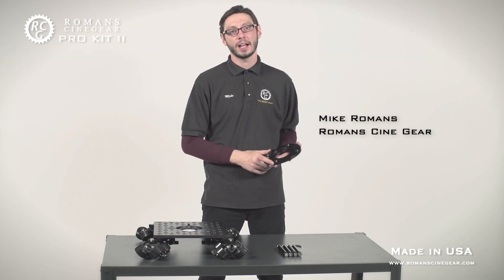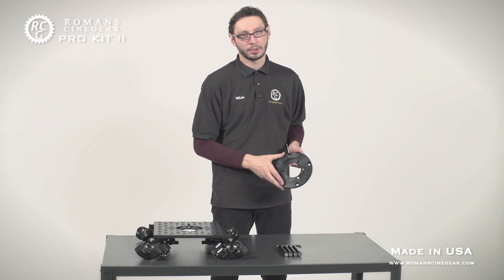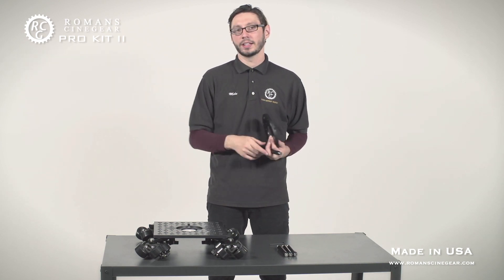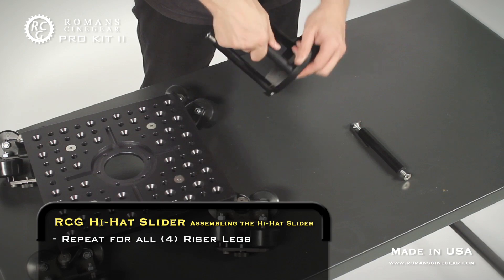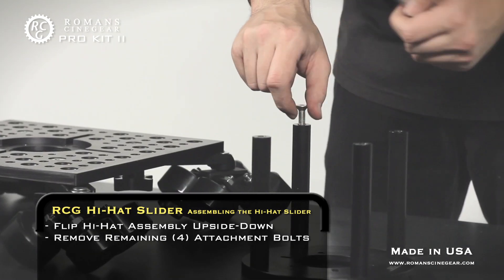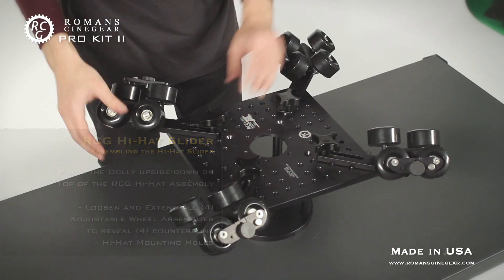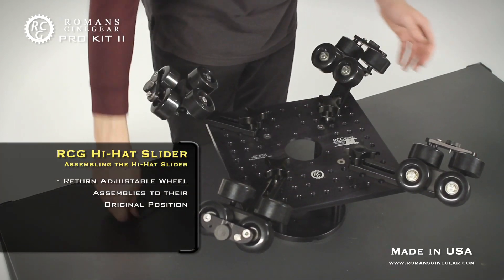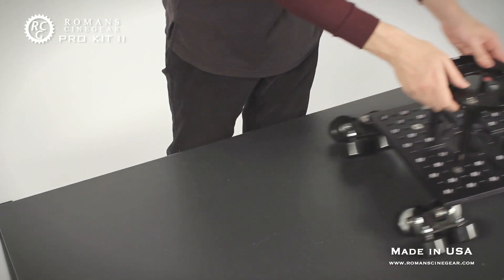Building the RCG Hi-Hat Pro Slider